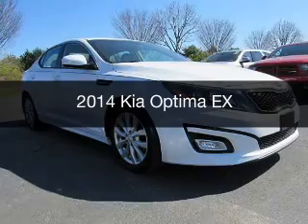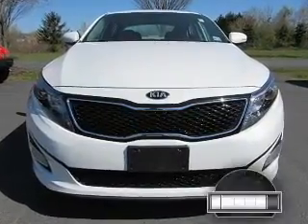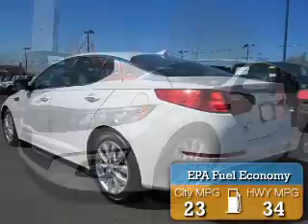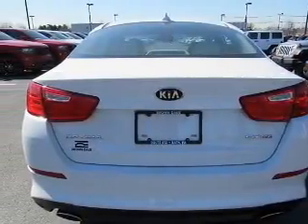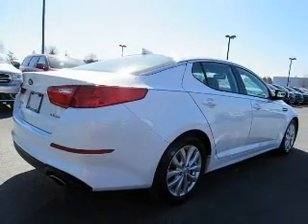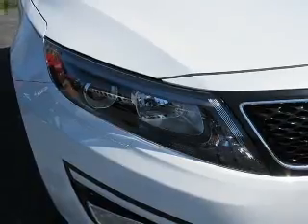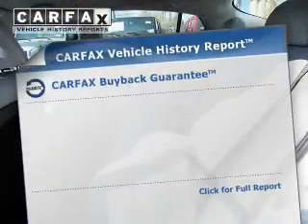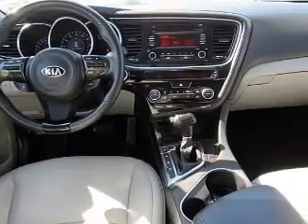2014 Kia Optima - Bath PA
Year: 2014
Make: Kia
Model: Optima
Trim: EX
Engine: 2.4 L, 4 cylinder
Transmission:
Color: White
Mileage: 32647
Address:
7720 Beth-Bath Pike